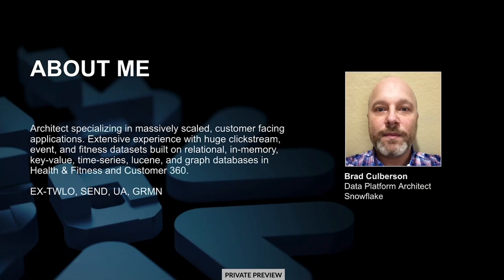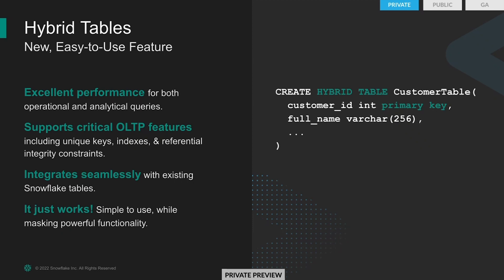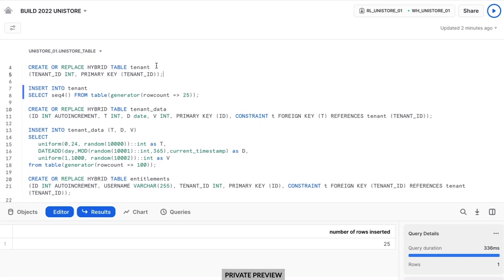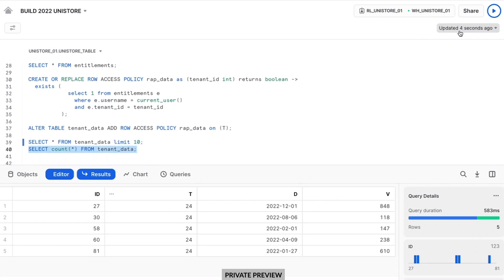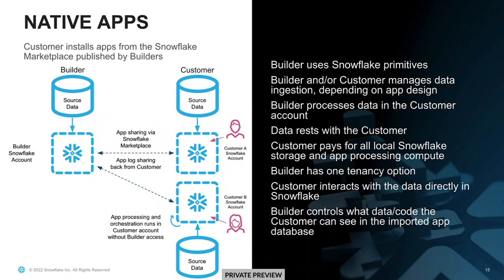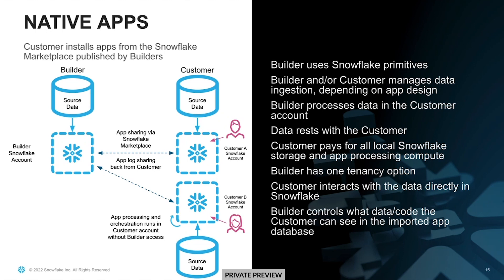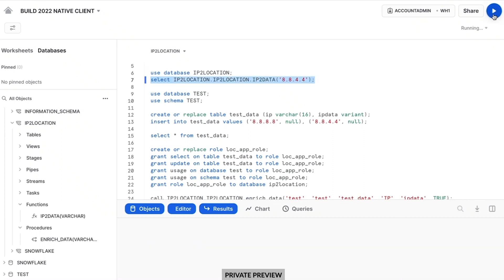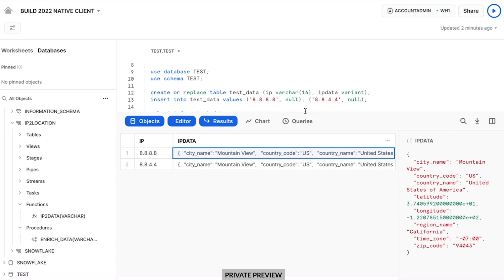Unpacking The App Building Benefits Of Unistore And Native Apps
Unistore and Native Applications, two of Snowflake’s newest innovations, enable developers to build and run applications in a faster, simpler way. In this video, Snowflake's Brad Culberson provides an in-depth look at how these new tools work, the challenges they solve, and how developers build with them.